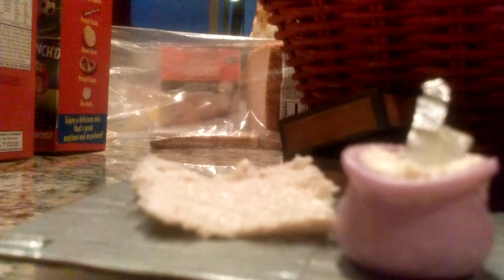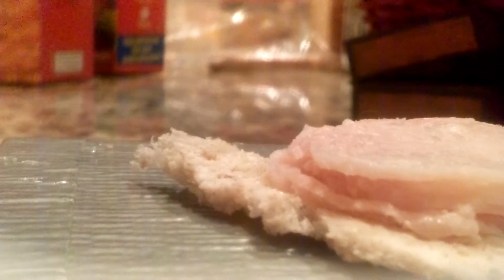Cooking with Gaby ham sandwich